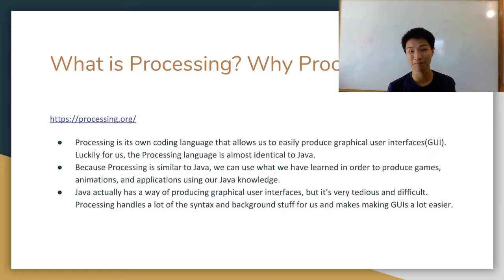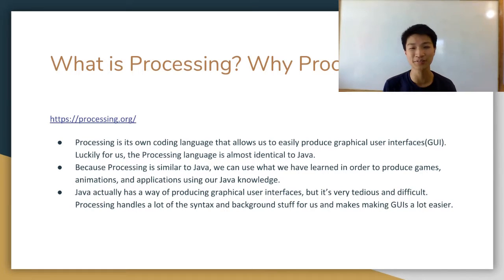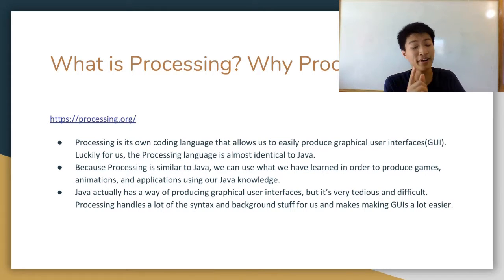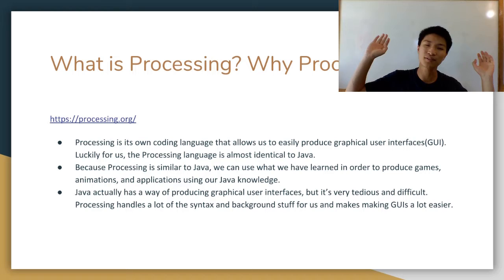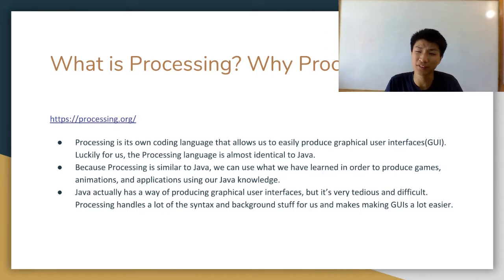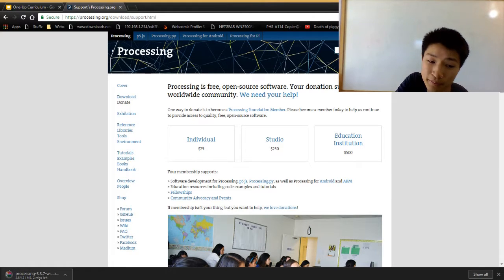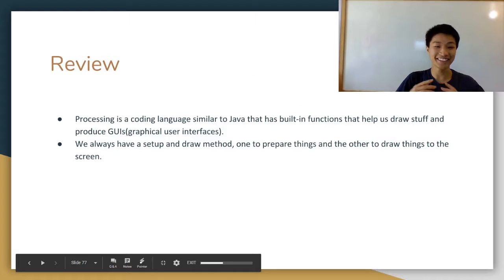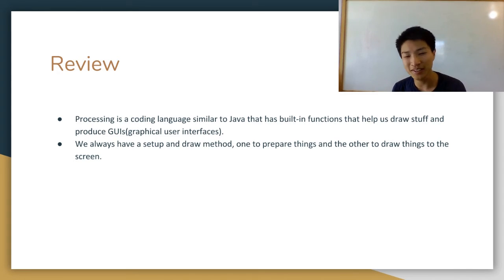One Up! Java Day 8: Introduction to Processing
Just a quick video introduction the new tool we're going to use. I had to cut out a large portion of it because my mic went out, but you will get the gist!